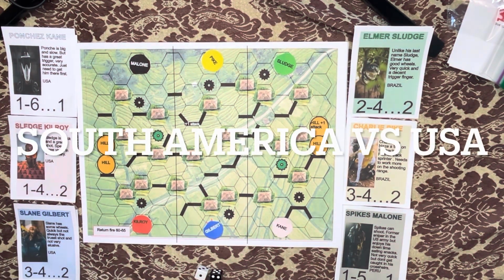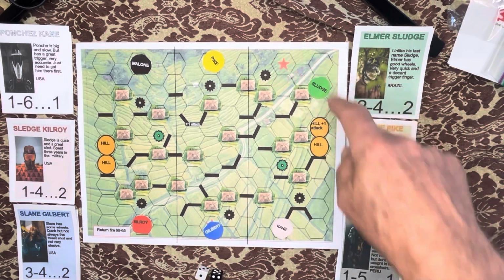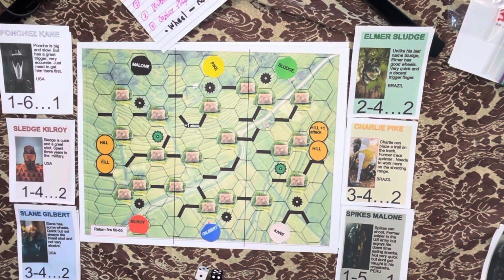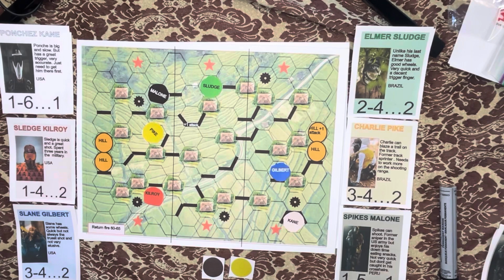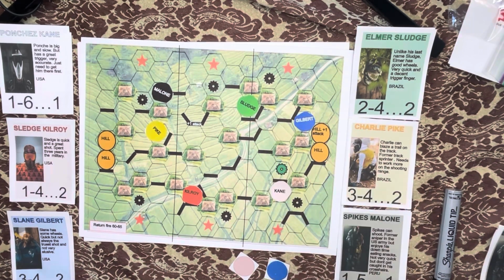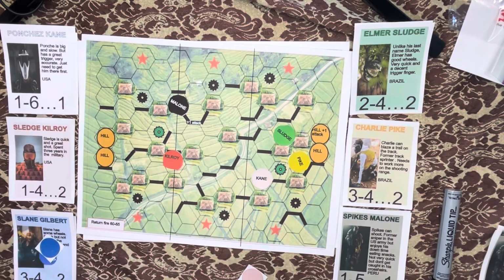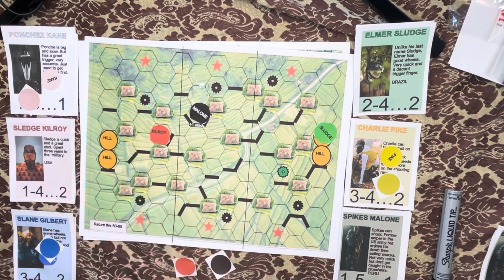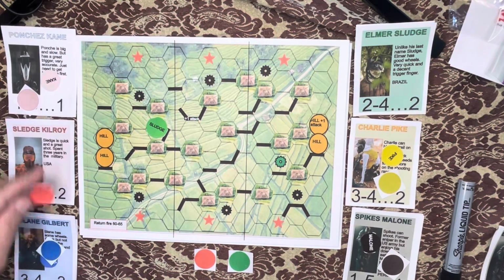Paintball, a hex and counter war game. Free pdf game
Basic war game with a Paintball theme. USA takes on Brazil (South America). Manoeuvre your guys around to take that big shot. Hope they don’t evade the blast and nail you on the return fire. Will post the free pdf game at Gitch Plaay.Wordpress.com later today.